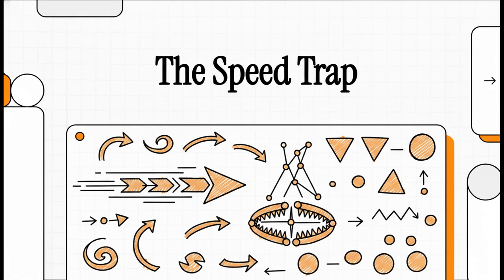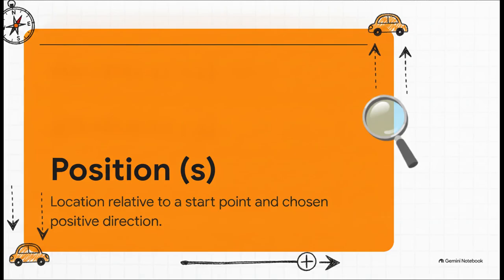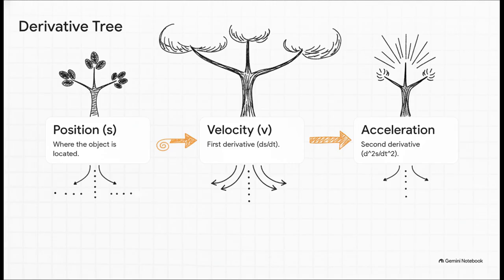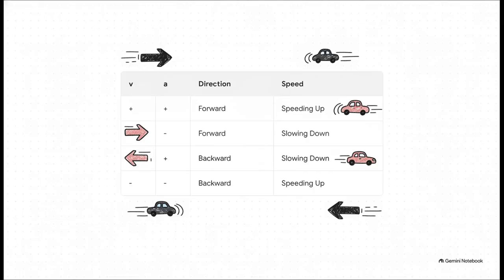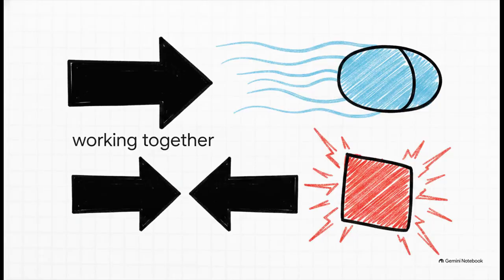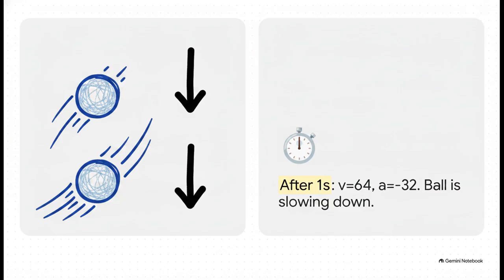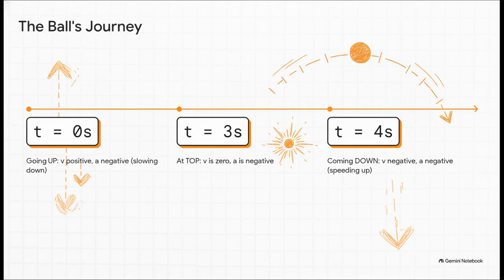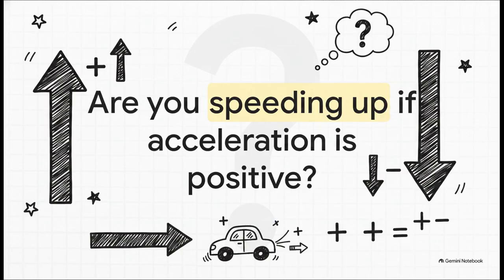Learn Calculus from the Beginning: Part-I 🚗 From Motion to Acceleration: How Makes Things Move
This Video explains the fundamental mathematical relationship between position, velocity, and acceleration using derivatives. It distinguishes velocity, which includes a specific direction, from speed, which represents only a magnitude. The author demonstrates that the signs of these values depend entirely on the chosen coordinate system and the defined positive direction. Crucially, the source clarifies that speeding up or slowing down is determined by whether the signs of velocity and acceleration match or oppose each other. By examining the second derivative of position, the text illustrates how an object like a thrown ball can simultaneously have a decreasing velocity and an increasing speed. Ultimately, it provides a comprehensive framework for understanding motion through calculus and sign analysis.